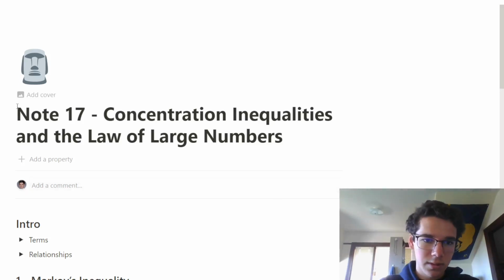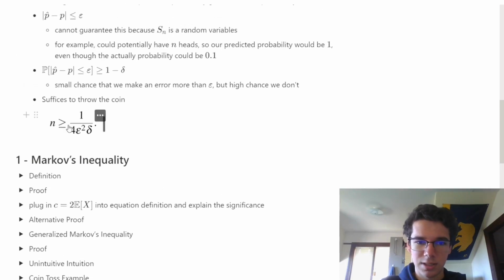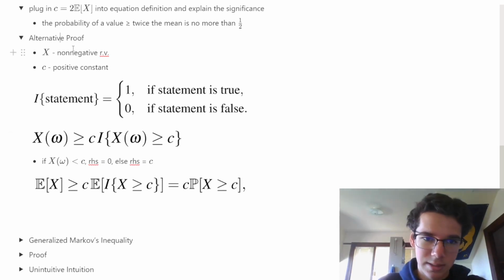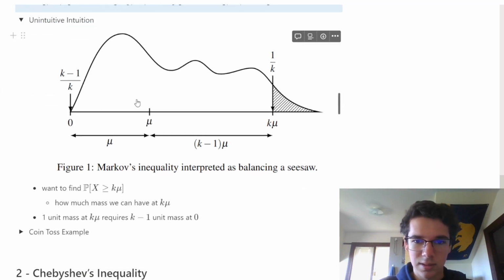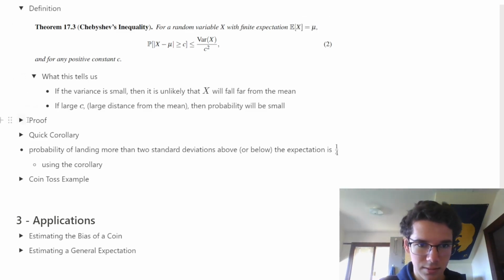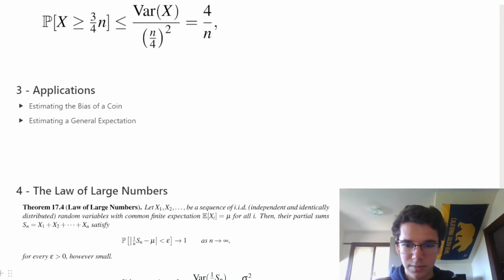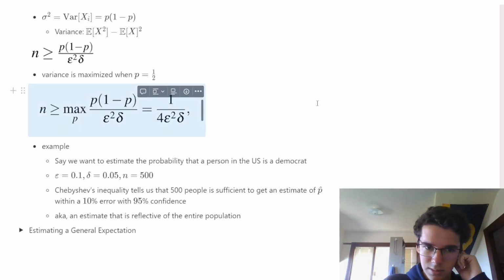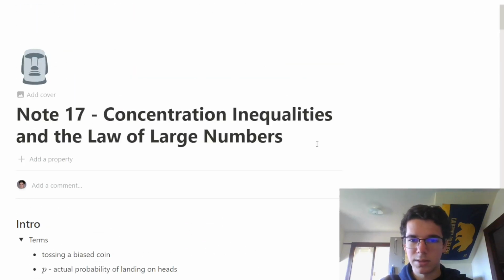Note 17 - Concentration Inequalities and the Law of Large Numbers - CS70 - Student Walkthrough